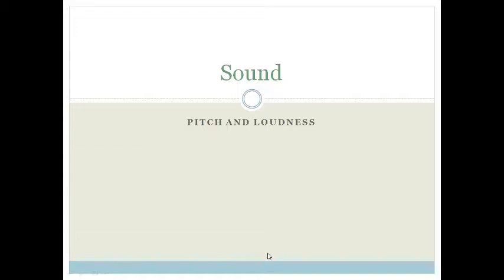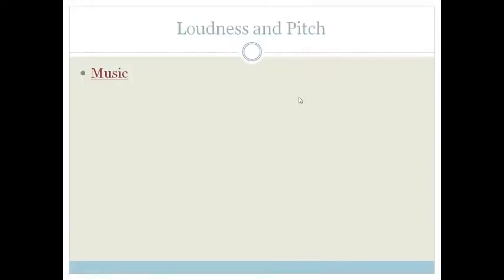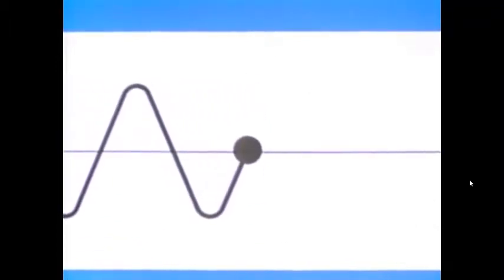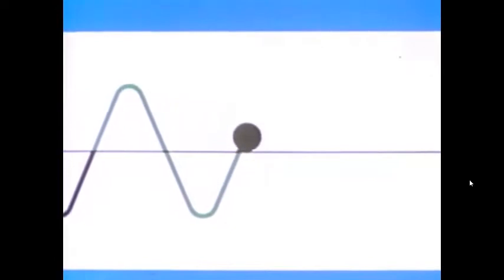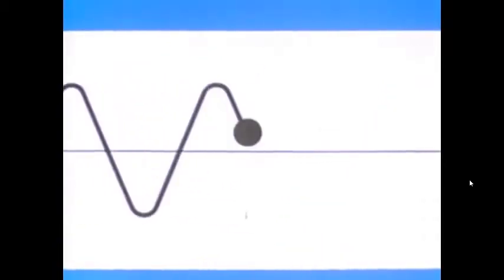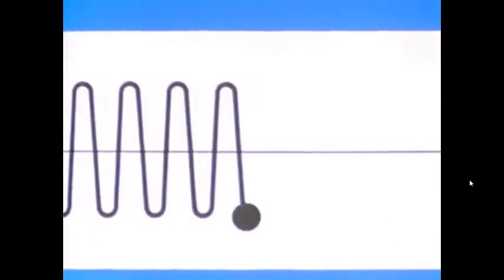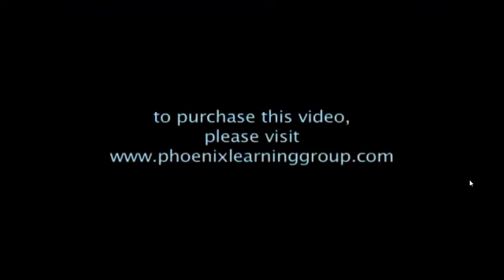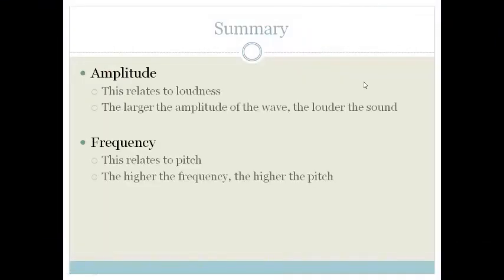Lesson 3 Pitch and loudness